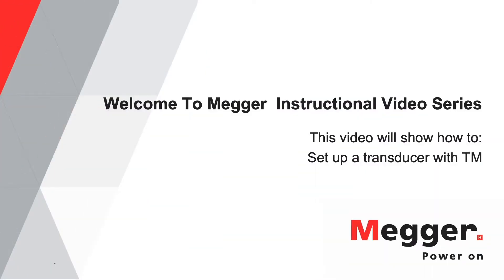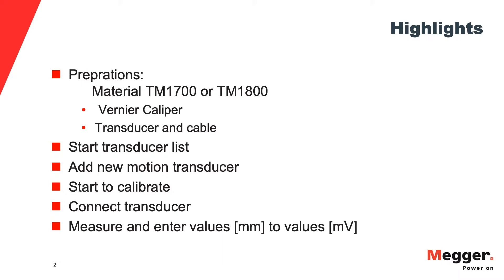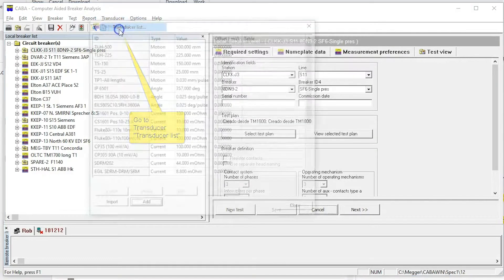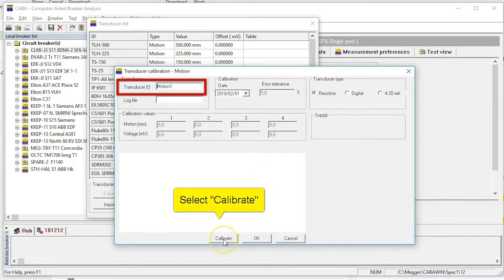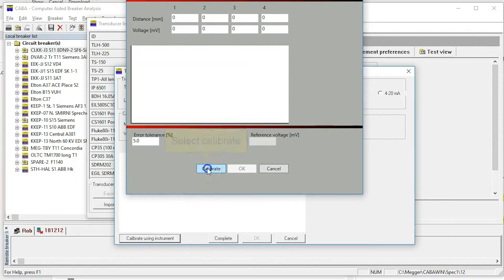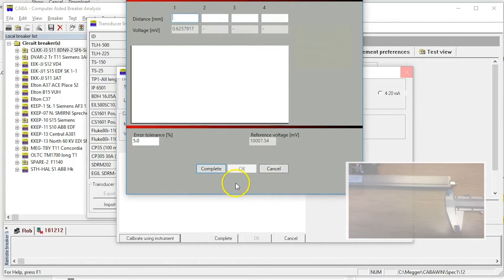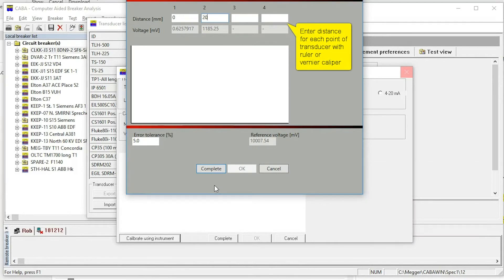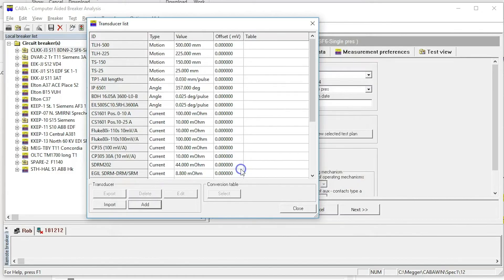How to set up a motion transducer in CABA Win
This video will guide you through how to setup a motion transducer with help of TM1700 or TM1800 in transducer list.

Learn more about Megger's Circuit Breaker Testing Solutions at Megger.com